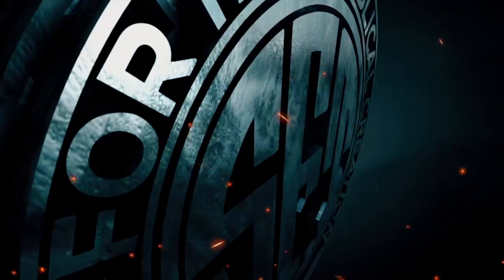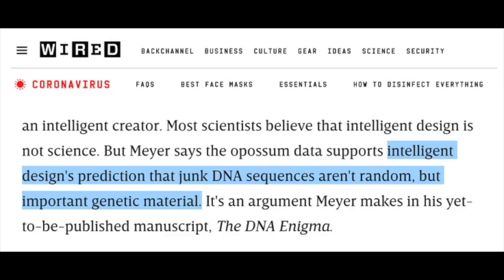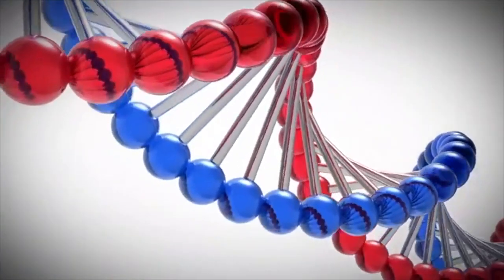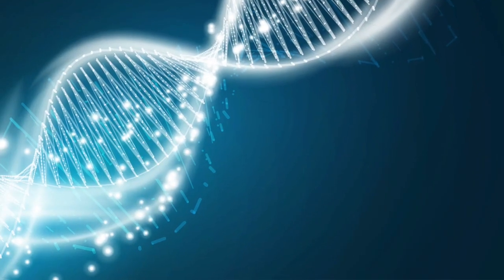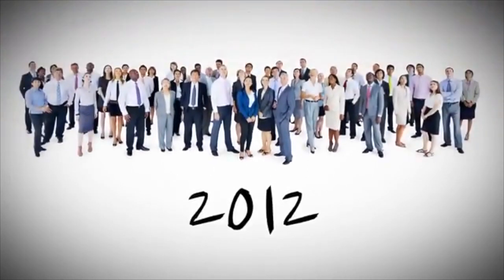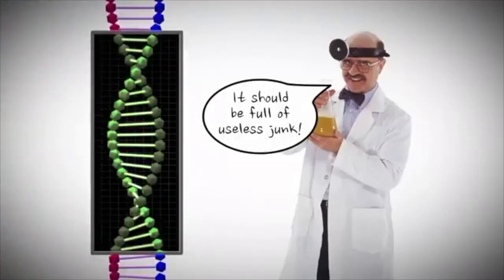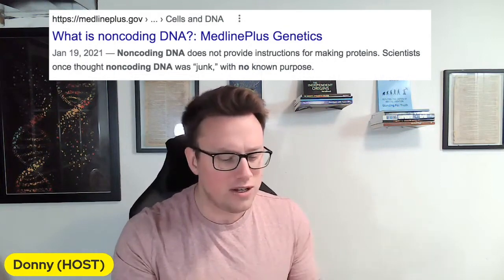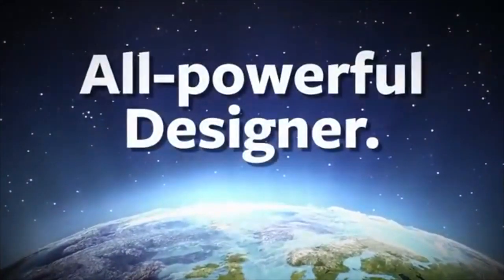Biblical Creation Basics Episode 2 | Junk DNA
Episode 2 of Team Standing for Truth's series "Biblical Creation Basics". This episode focuses on supposed Junk DNA, Is  junk DNA junk science?
Our goal is to one day do full time ministry. Your amazing generosity, support, and donations has made us closer than ever to this dream! God bless.